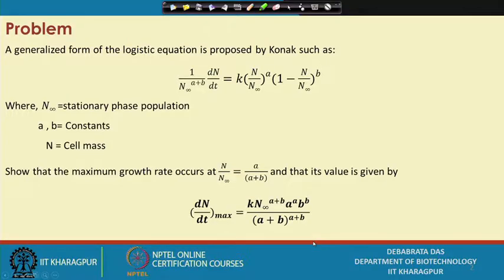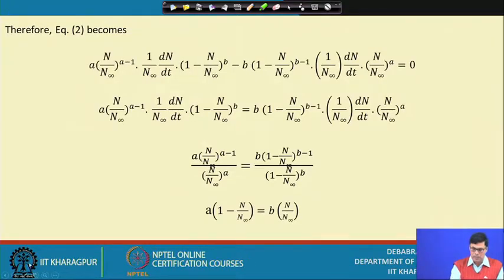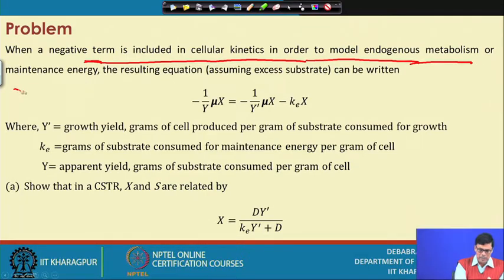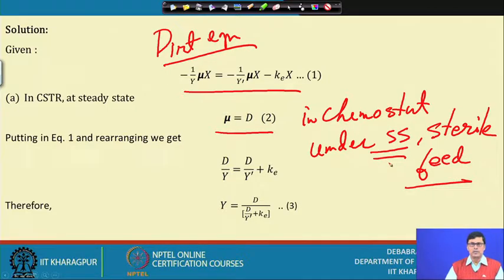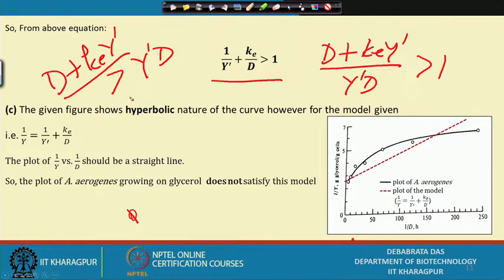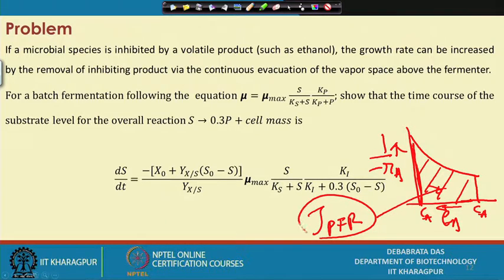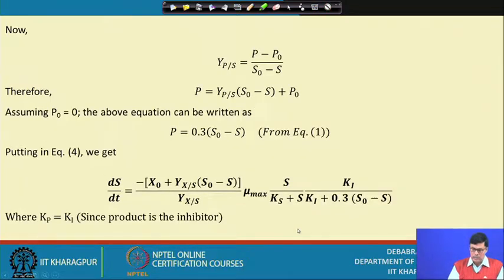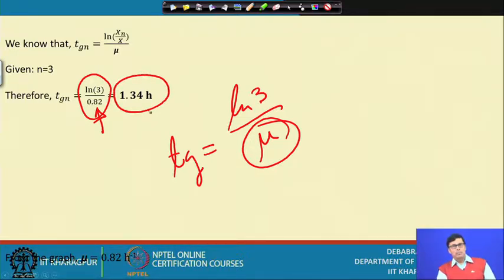Lecture 40: Kinetics of substrate utilization, product formation and biomass production of microbial